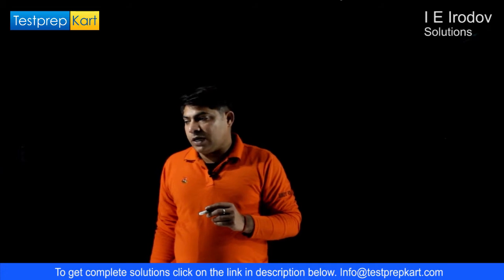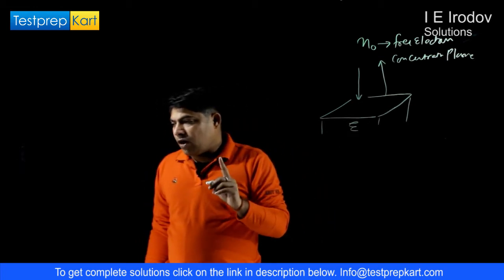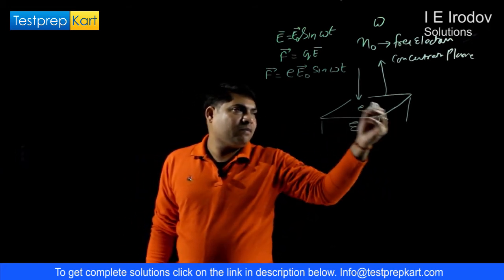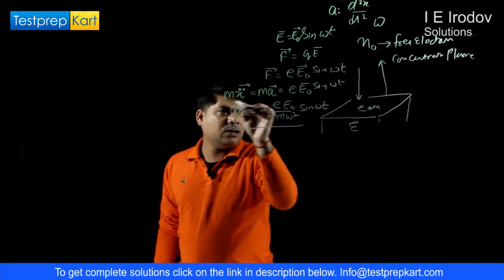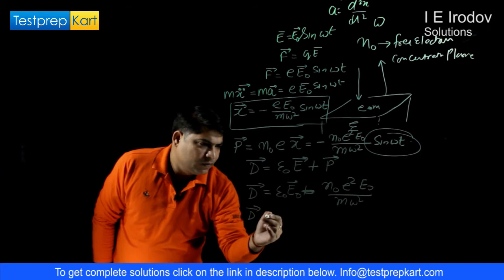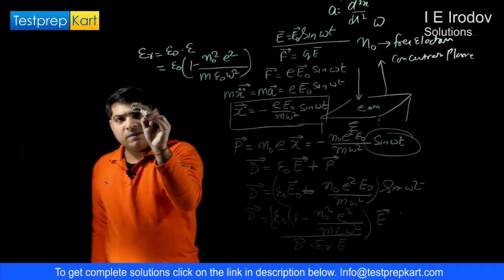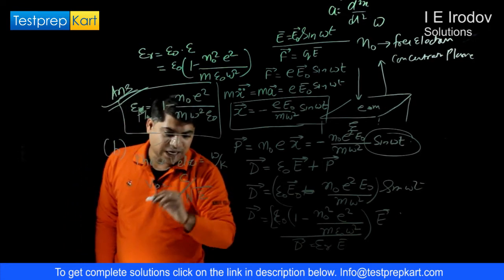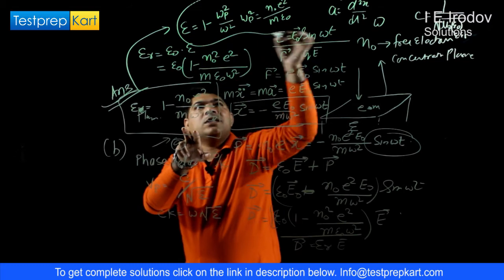JEE - I E Irodov Solutions - Optics (Dispersion and Absorption of Light) - Q 5.201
Learn the concept of Optics in depth. Check out the full video and get the solution of Question no 5.201 from I E Irodov Solutions Book.

To get PDF & Video solutions visit below or post your questions in the comment section below: